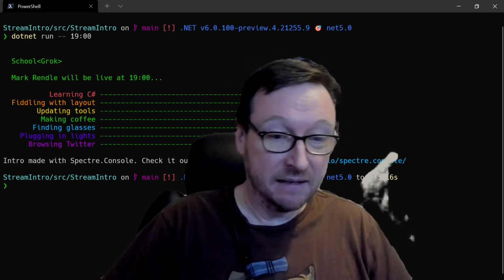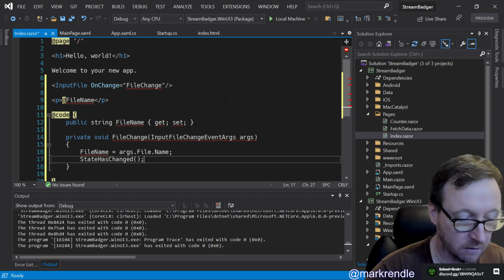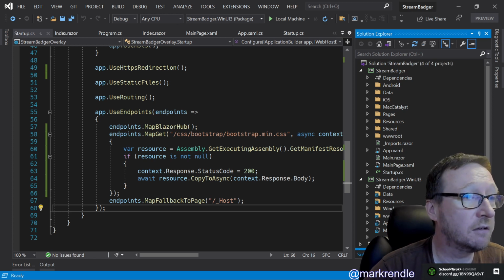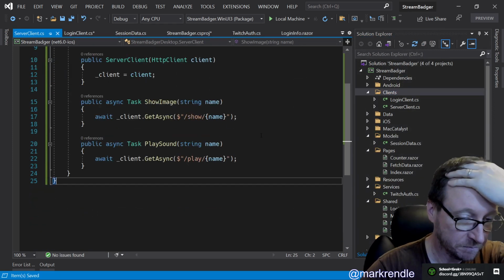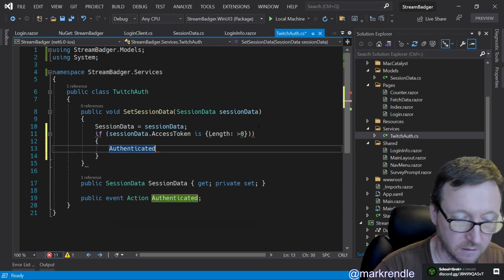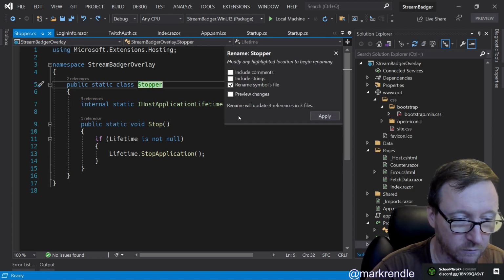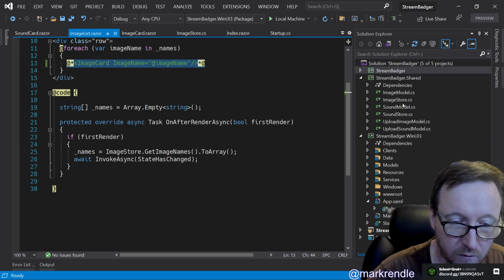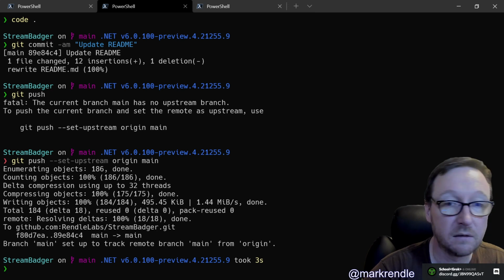School of Grok 2021-05-25